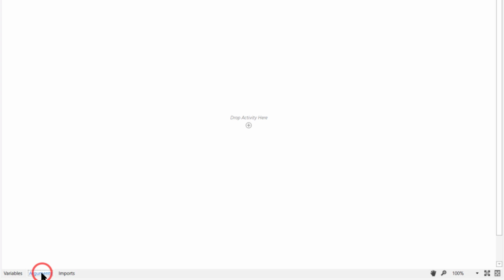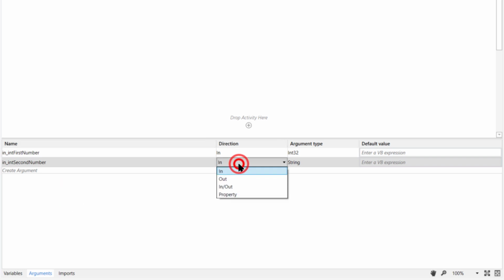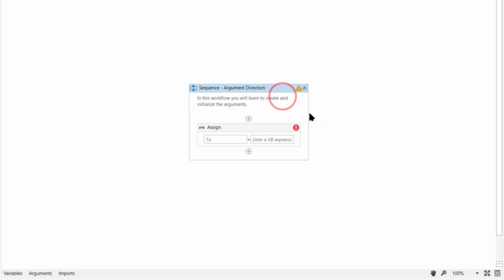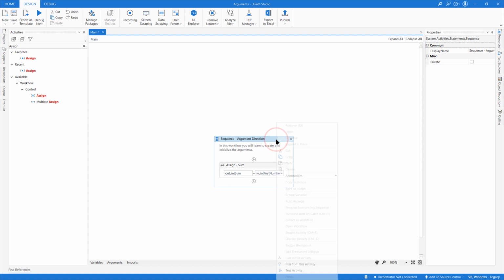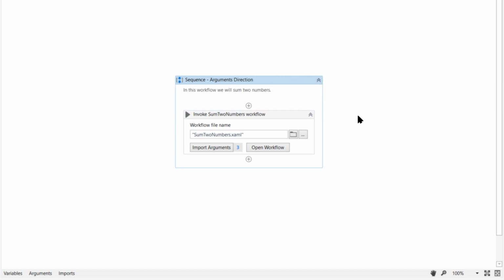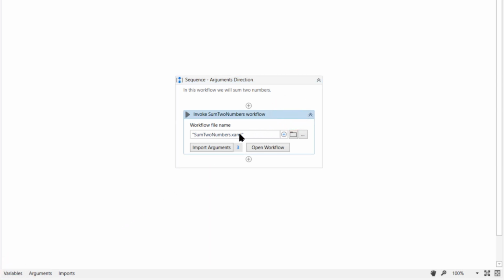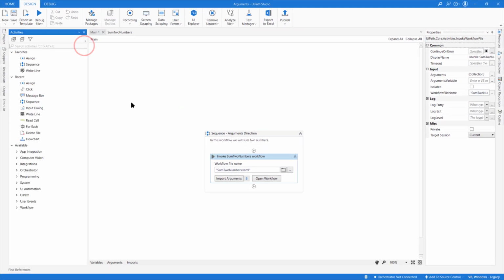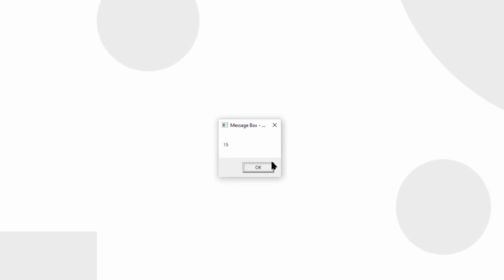03 & 04 Studio Interface Var+Args - 3 2 Arguments